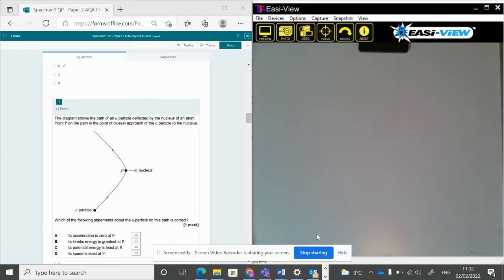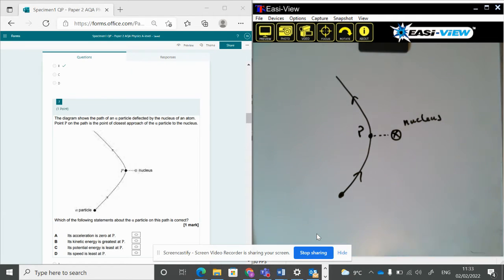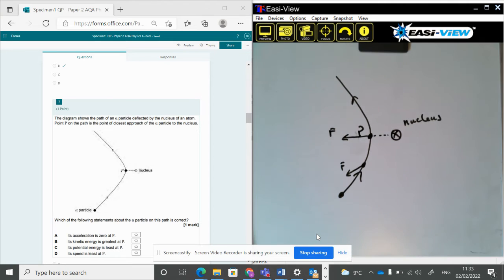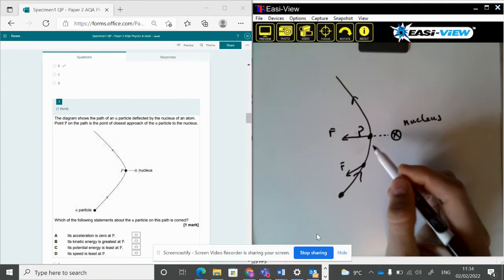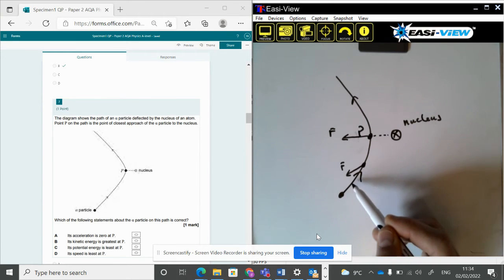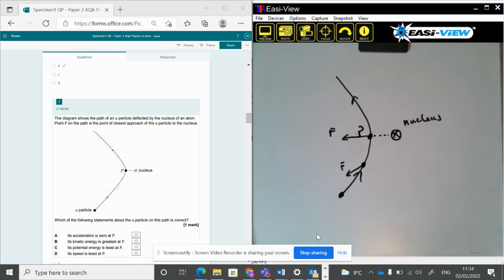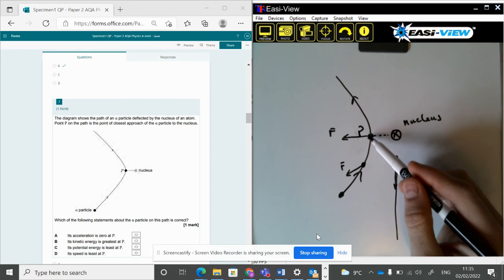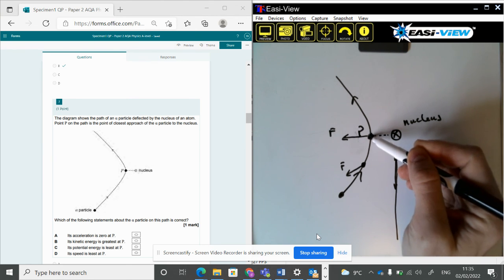AQA A-level Physics spec paper 2 MC07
Closest approach - converting KE to EPE
Kinetic energy to potential